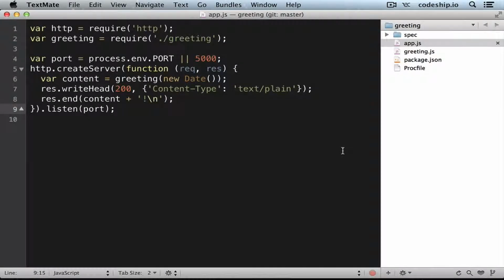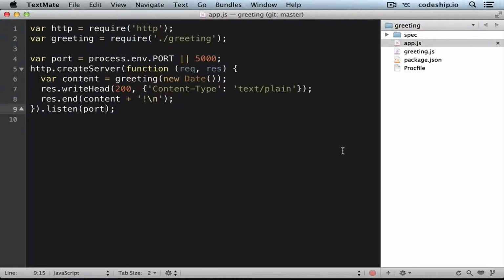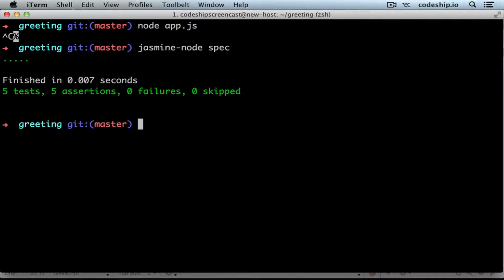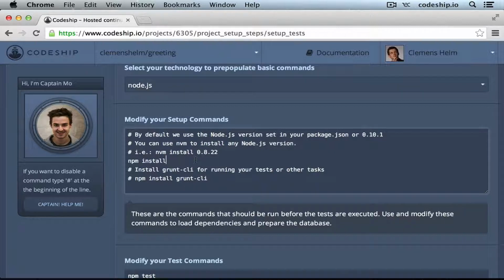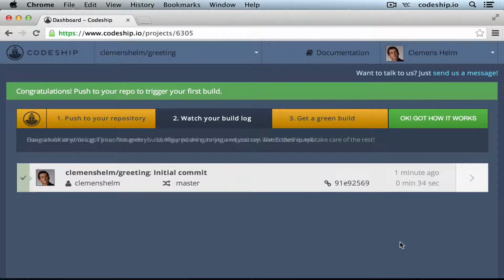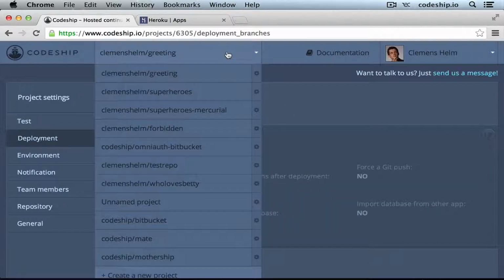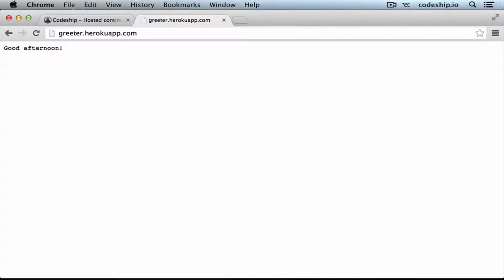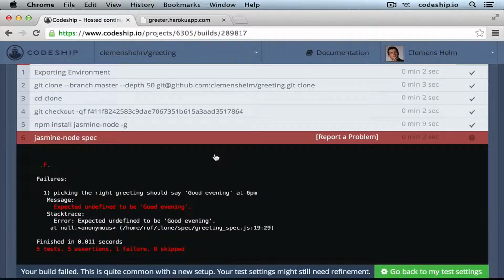Continuous Deployment for Node.js Applications HD -- The Codeship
It's Testing Tuesday again!
Continuous Deployment of node.js applications does not have to be hard. Learn how to continuously deploy to Heroku with the Codeship in this screencast.